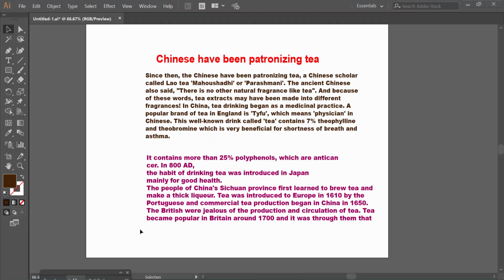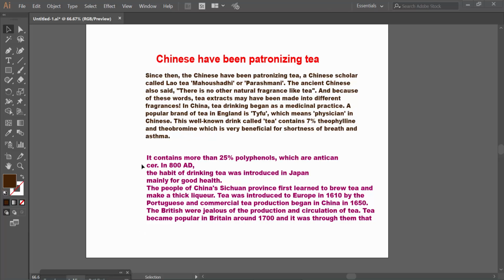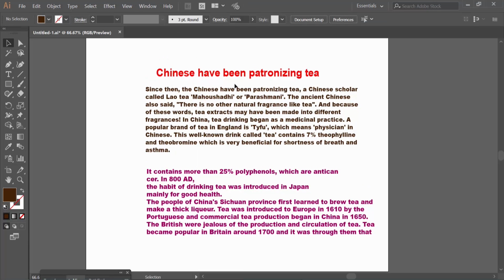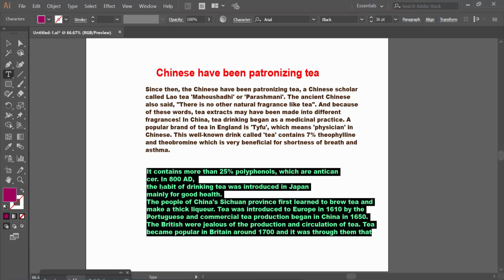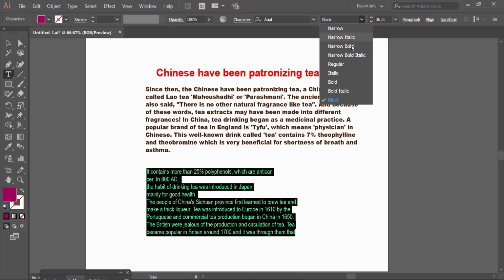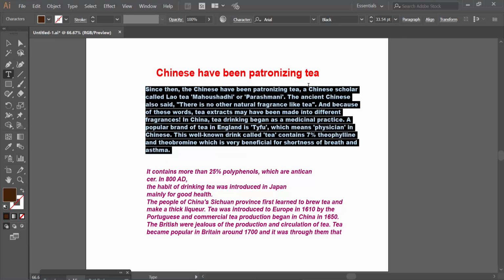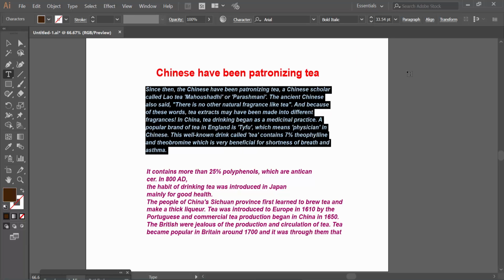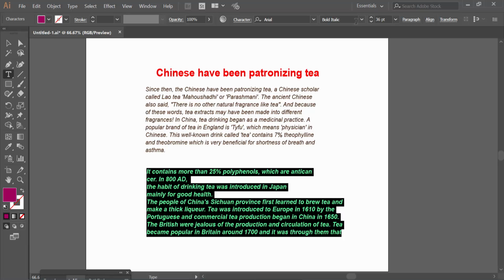How to make a text bold italic font in Adobe Illustrator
Hello everyone, Today I will show you, How to make a text bold italic font in Adobe Illustrator.